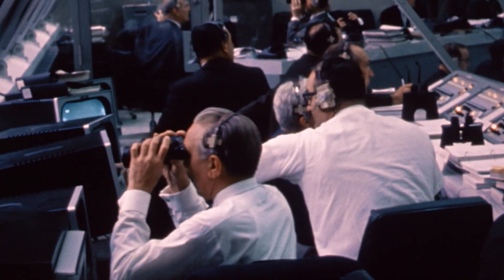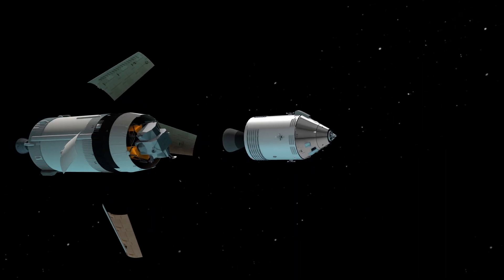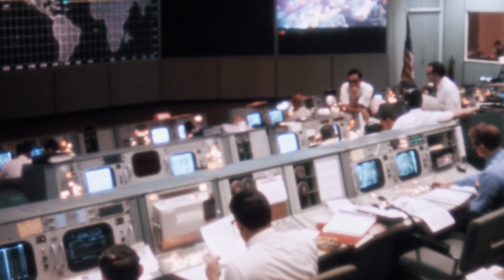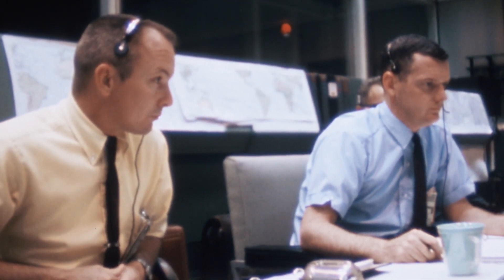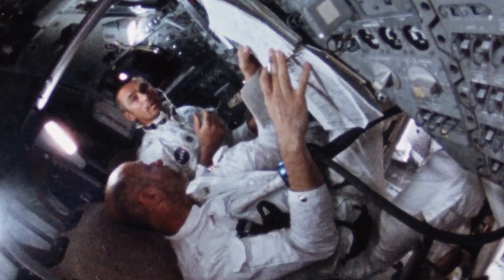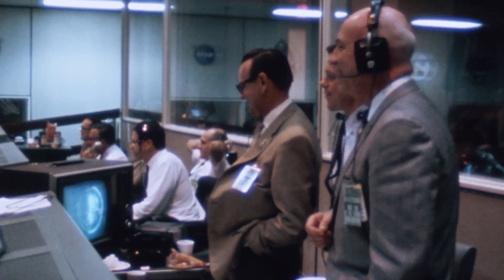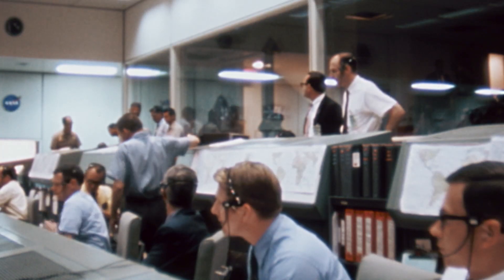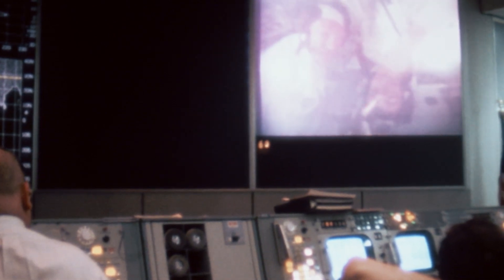Apollo 10 Broadcasts Color TV Images from Space 📺 Apollo's Moon Shot | Smithsonian Channel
Before Apollo 11 made its historic trip to the moon, NASA planned another mission to iron out any problems: Apollo 10, which broadcast exhilarating images from space in glorious color.